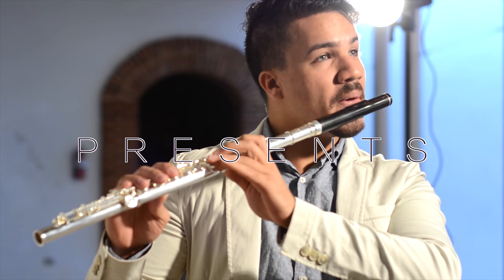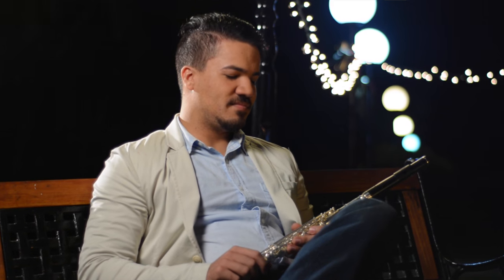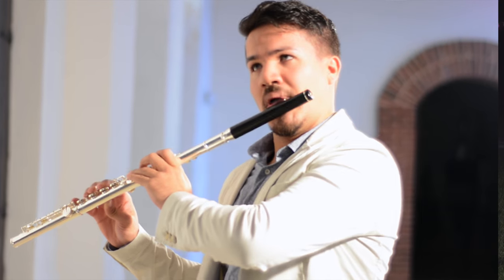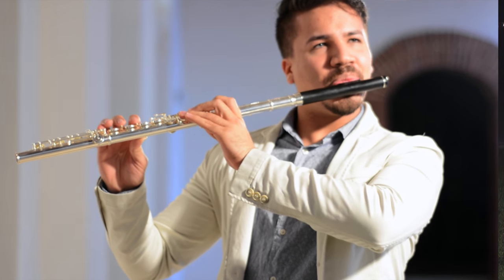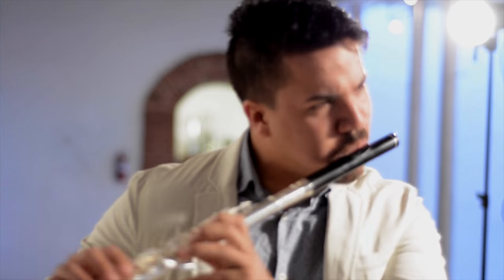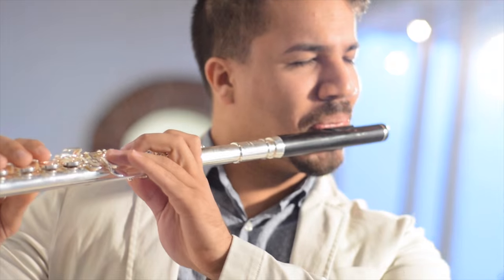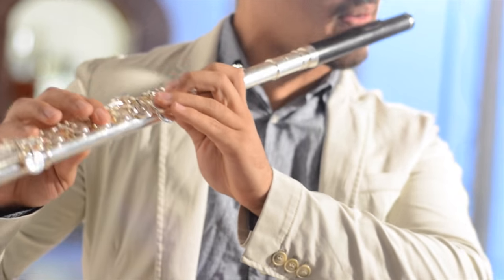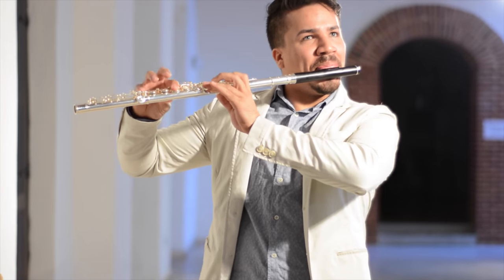Giovanni Perez for Trevor James Flutes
In this video, Giovanni Perez endorses the Trevor James Flutes company. Filmed and Produced by DRE Sebastien Photography and OWL DP in collaboration with Angel Perez Sr.